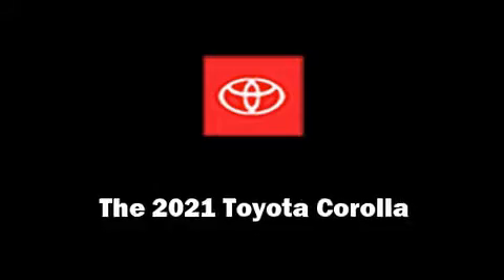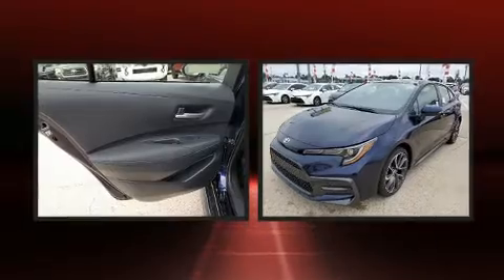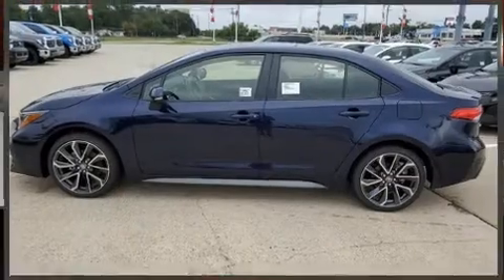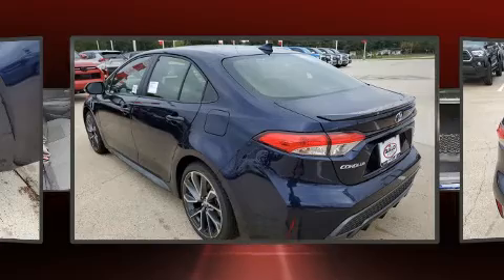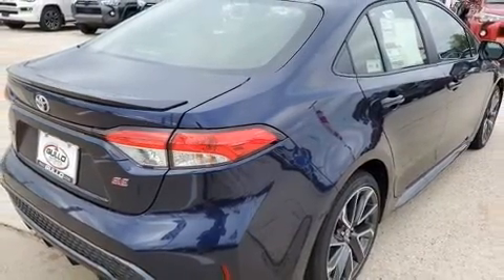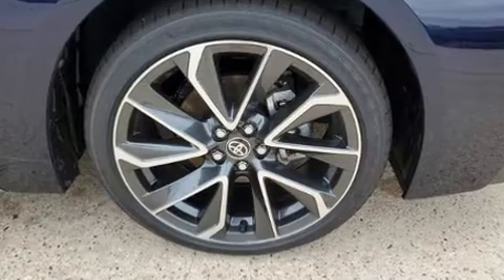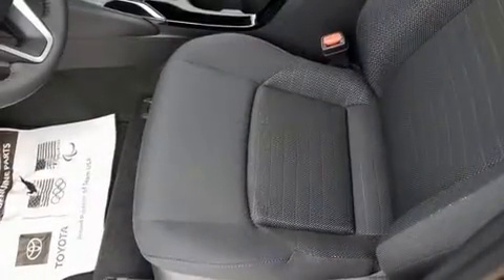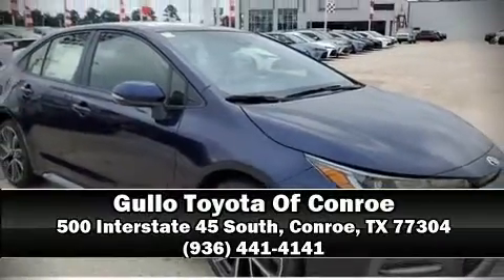2021 Toyota Corolla SE in Conroe, TX 77304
The 2021 Toyota Corolla. This 4 door, 5 passenger sedan offers the latest in technological innovation and style. Smooth gearshifts are achieved thanks to the efficient 4 cylinder engine, providing a spirited, yet composed ride and drive. All of the premium features expected of a Toyota are offered, including: a tachometer, variably intermittent wipers, an outside temperature display, front bucket seats, heated door mirrors, cruise control, and remote keyless entry. Toyota ensures the safety and security of its passengers with equipment such as: dual front impact airbags with occupant sensing airbag, front and rear side impact airbags, traction control, brake assist, a security system, an emergency communication system, and 4 wheel disc brakes with ABS. Electronic stability control ensures solid grip atop the road surface, no matter how challenging the driving conditions. Our experienced sales staff is eager to share its knowledge and enthusiasm with you. We'd be happy to answer any questions that you may have. Stop in and take a test drive!